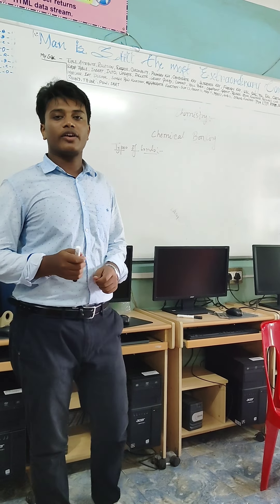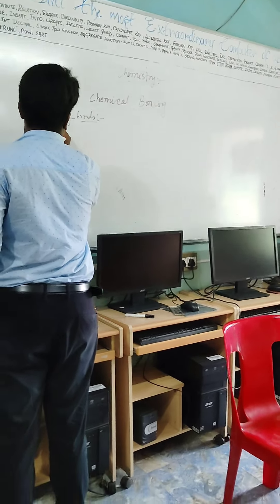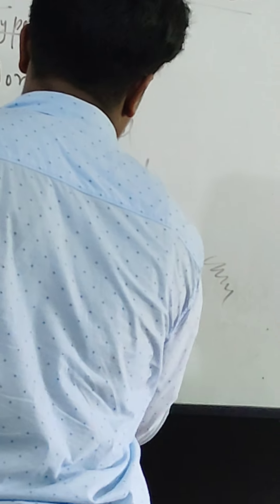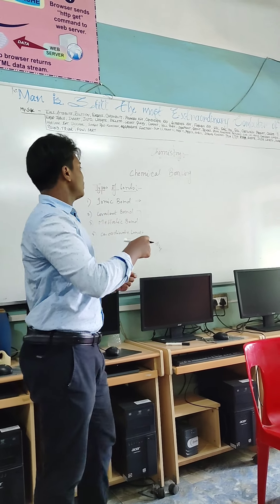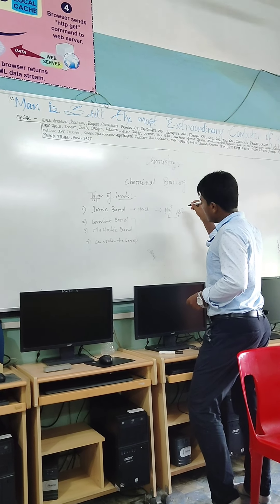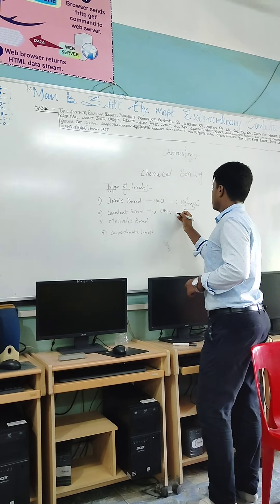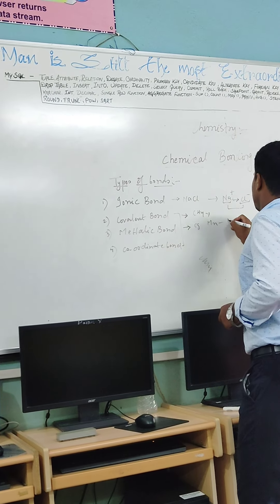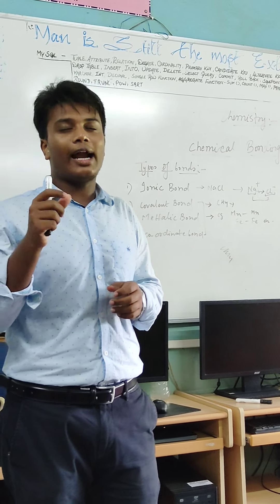STUDENT TEACHER SISTA SAI TEACHING CHEMISTRY